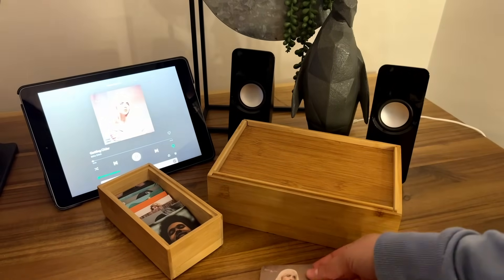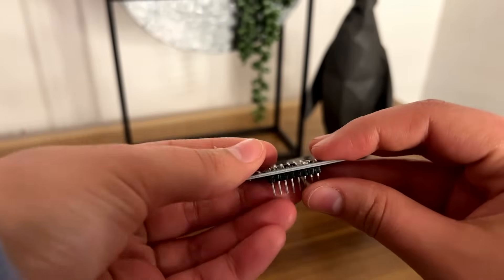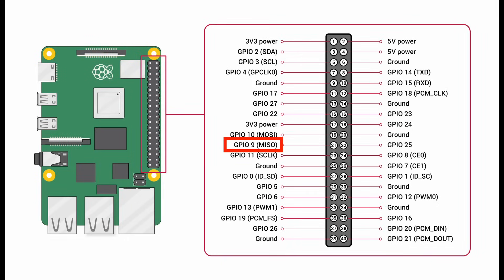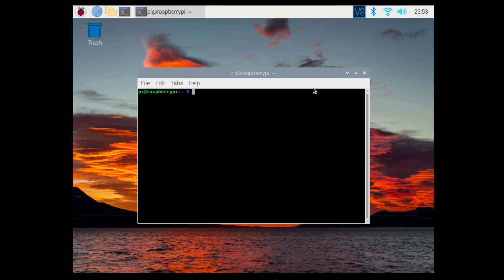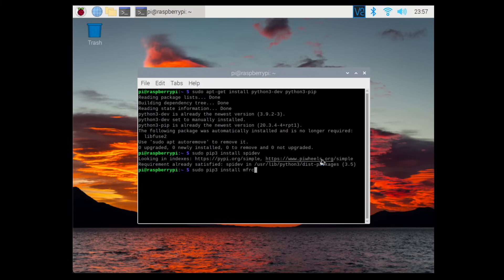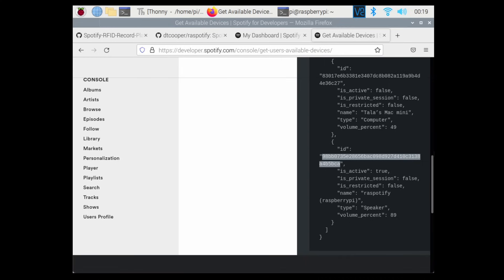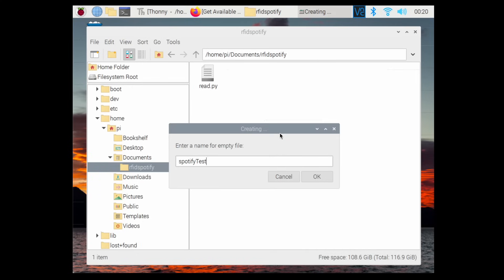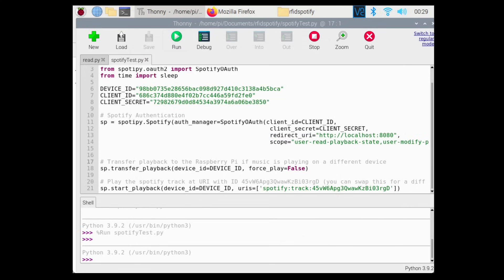Modern Day Record Player Tutorial (RFID, Spotify API, Python, and Raspberry Pi)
RFID RC522 Module with Soldered on Header Pins

Female to Female Dupont Jumper Wires

Speakers (any work!)